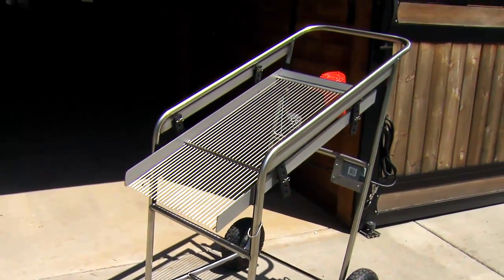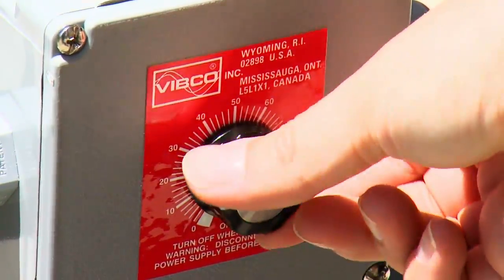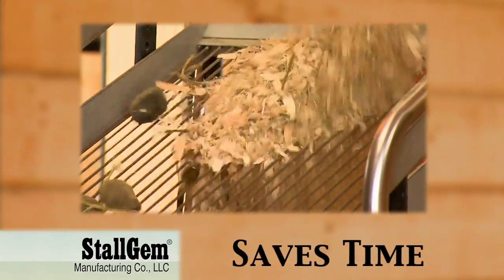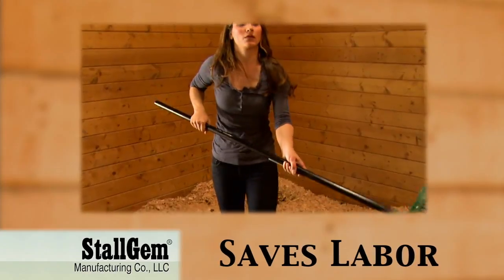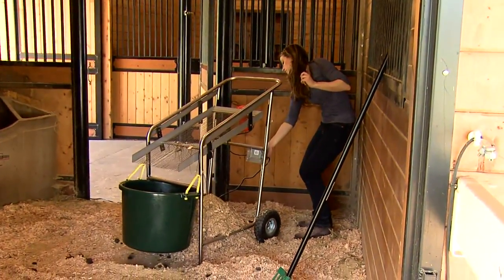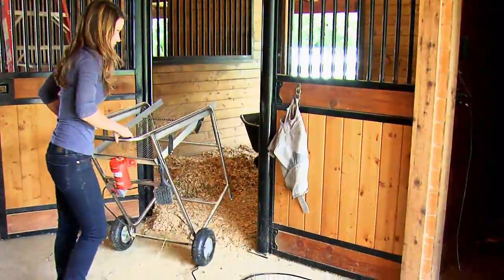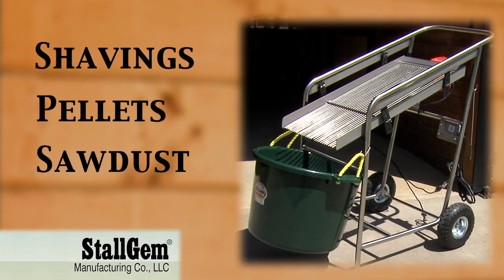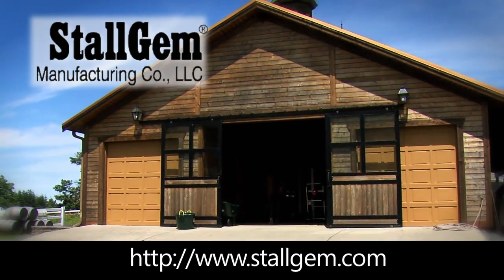StallGem Bedding Sifter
StallGem Mfg. Co. American made horse stall bedding sifters. Made of rust-resistant stainless steel (powder coated mild steel model shown). A must-have product for horse owners that use wood savings for horse bedding. Also works with sawdust and pellets. Patent No. US 7673755 B2.
* Makes Stall Cleaning Easier
* Improves Horse Health & Comfort
* Makes Manure Composting Possible
* Prevents Injuries
* Saves Time & Bedding

* Want cleaner stalls? Checkout our website!